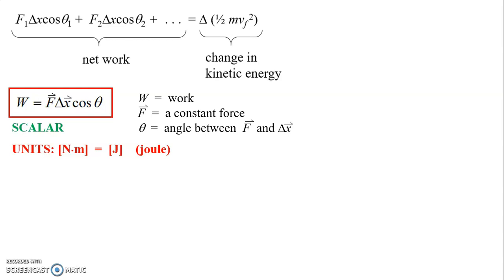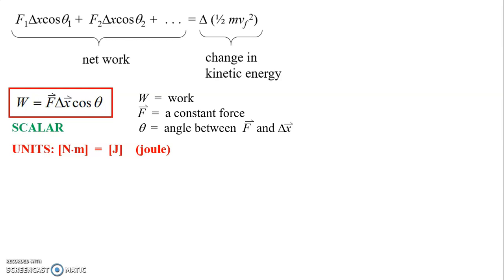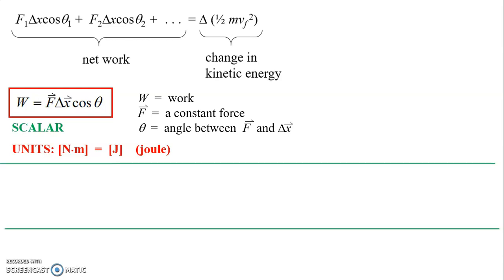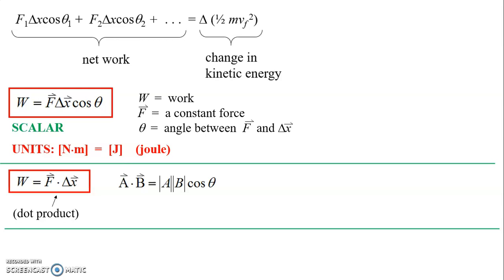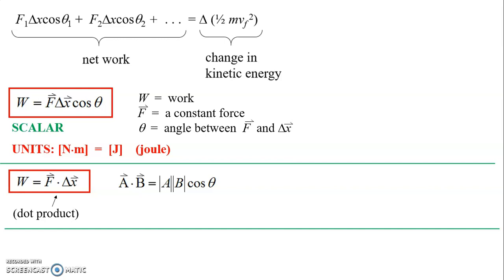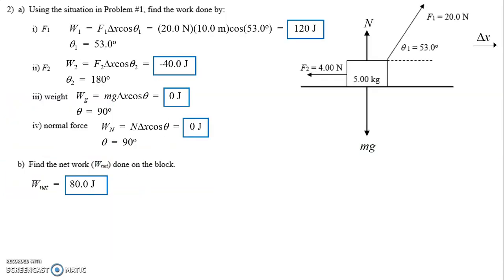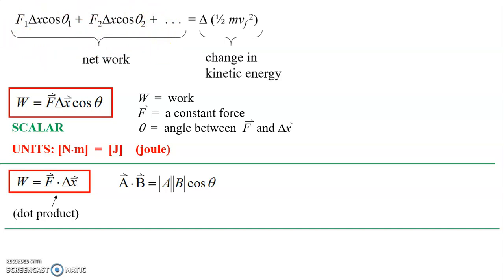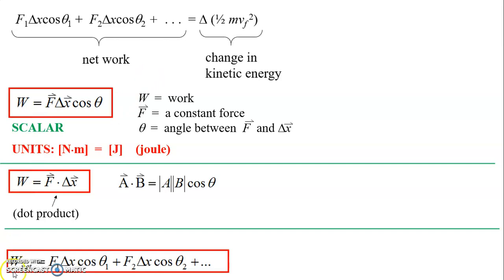AP PHY 1 Dot Product and Net Work